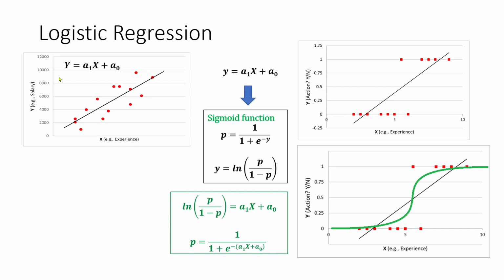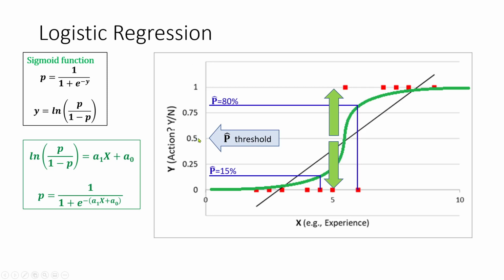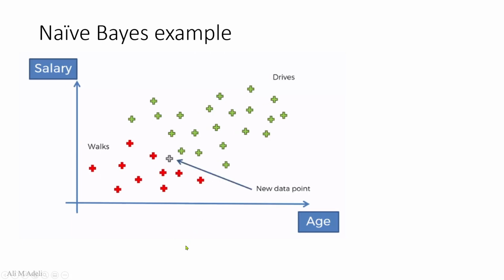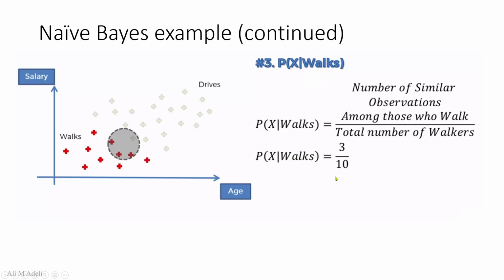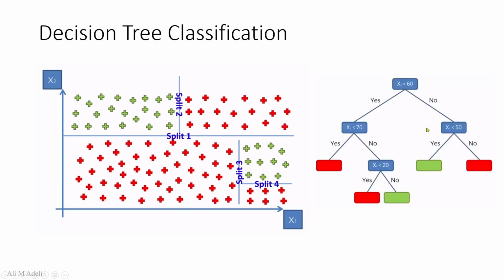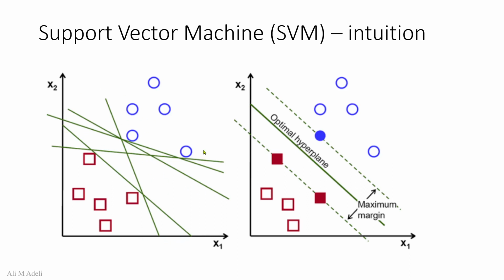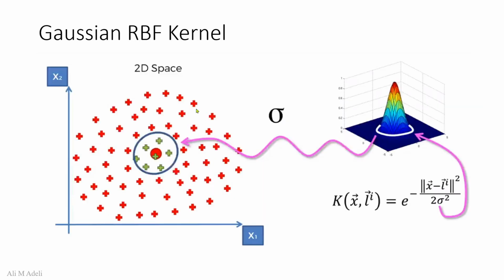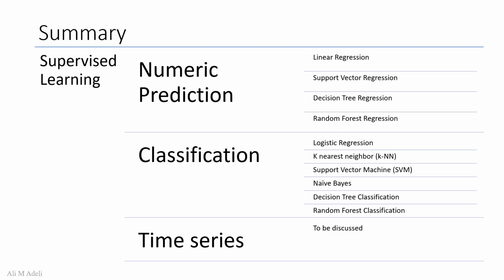MIS7720: Lec#6 (part 4) - Classification models